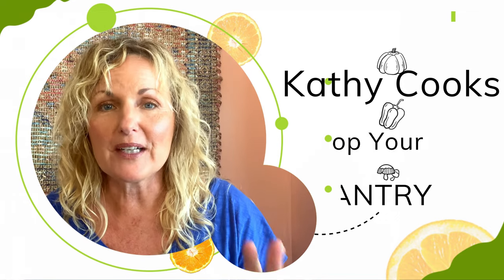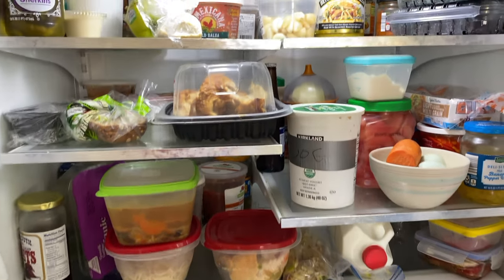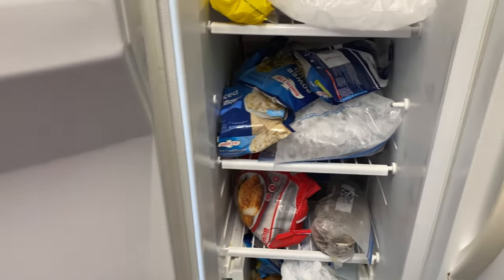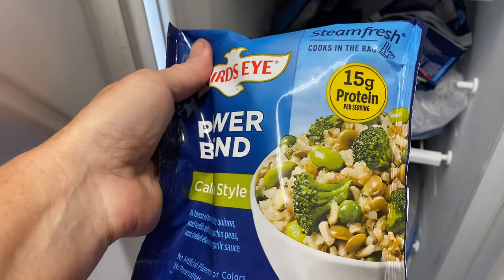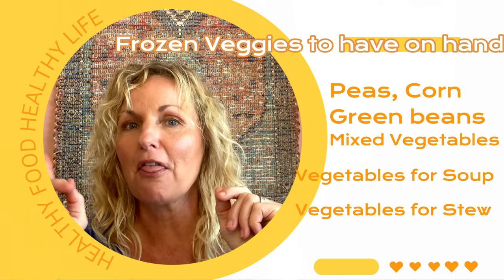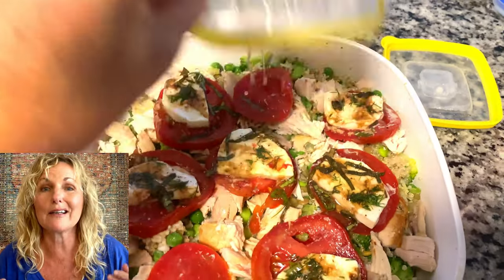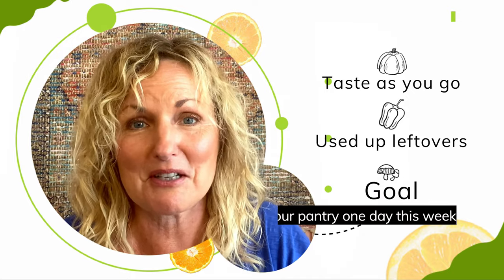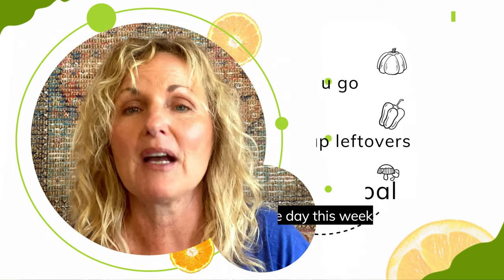Create Great Meals by Shopping your Pantry!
What's in your Pantry?  Start stocking your pantry so you can start shopping your pantry!

These videos are designed to help the home cook make delicious meals by using what you have.  Each episode will have tips to help you stock your pantry with items you use often.  With time, you will have a fully stocked pantry and be able to make healthy home-cooked meals for all!

This series is designed for the average home cook to confidently create meals without having to rely on recipes.  This doesn't mean you cannot use them or get inspiration from them.  What it means is I will not be providing recipes because every home cook has different tastes.  You may like more of an ingredient than I do, or vice versa.  Taste your way through the dishes and learn what you can improve on the next time you venture into the kitchen.

Also, the music on this video was composed by NewTroy (the family band); check out this album on Spotify.

00:00 Introduction
00:41 Let's shop the pantry
02:12 Tips for stocking the pantry
02:44 Quick Casserole
04:04 Outro